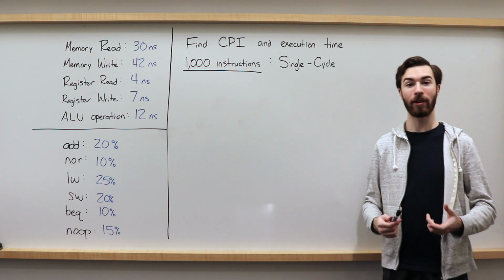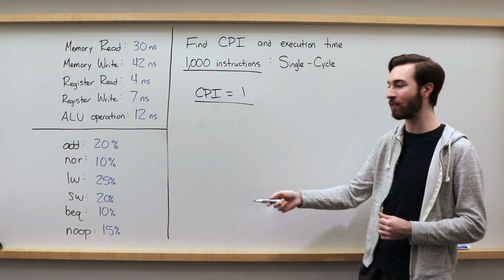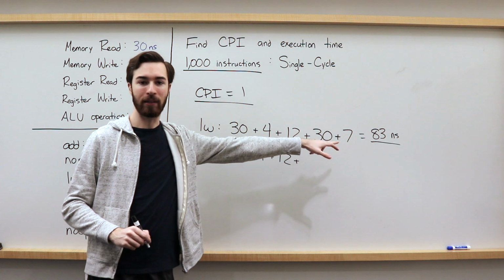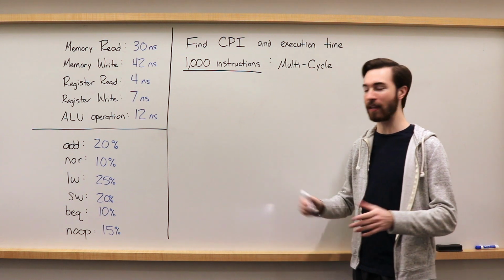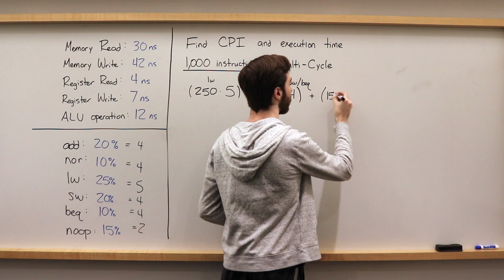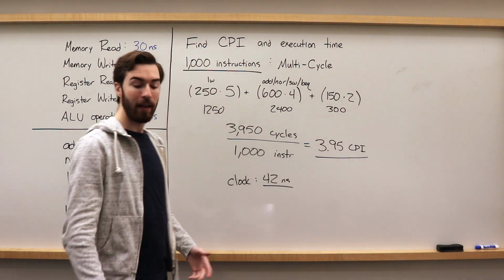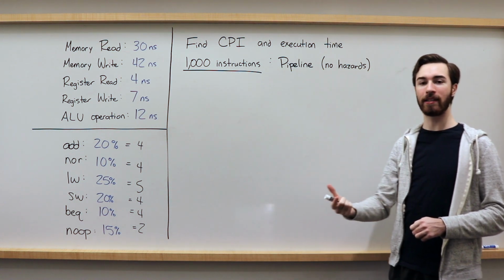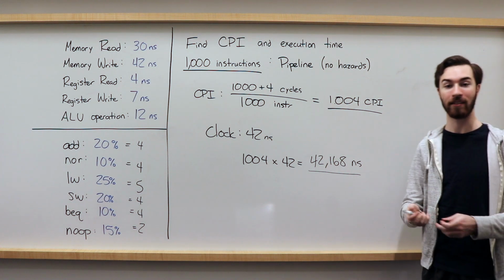EECS 370 Review #7 - Benchmarking Datapaths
Benchmarking datapaths